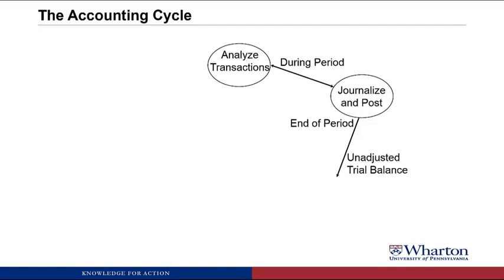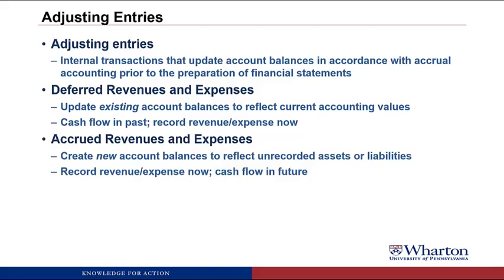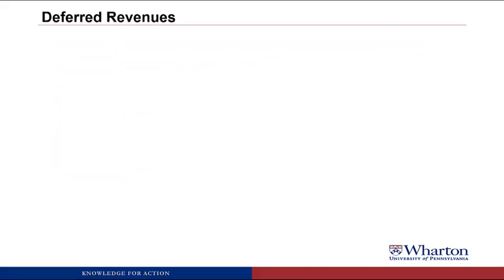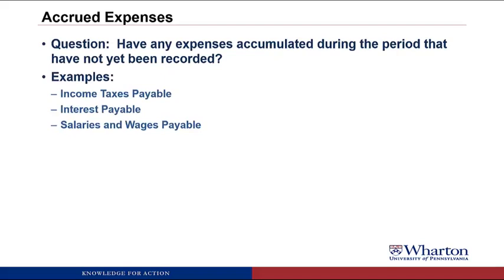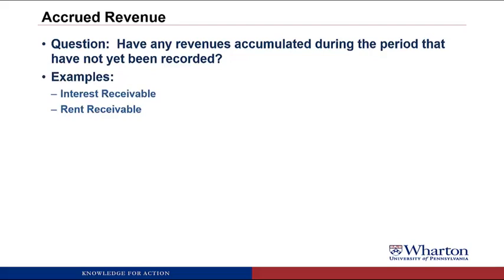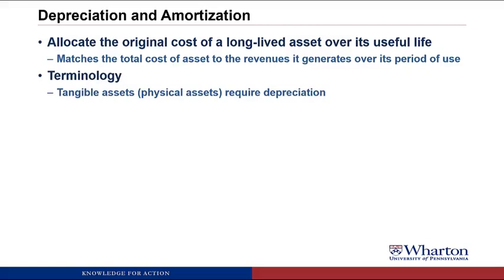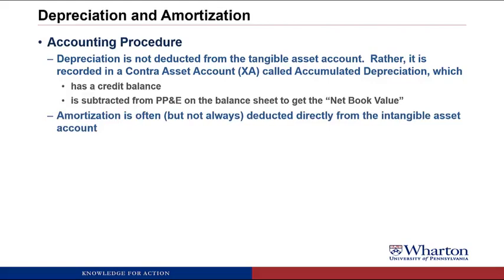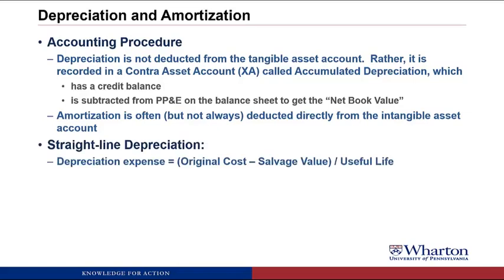2 3 1 Adjusting Entries I